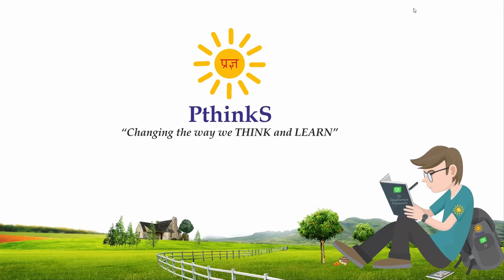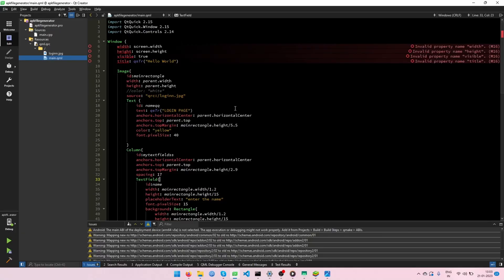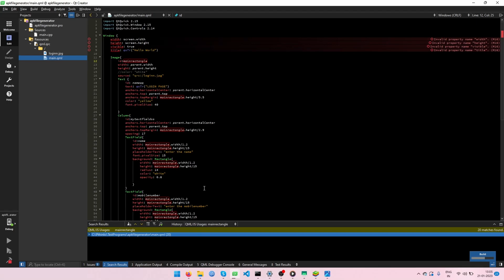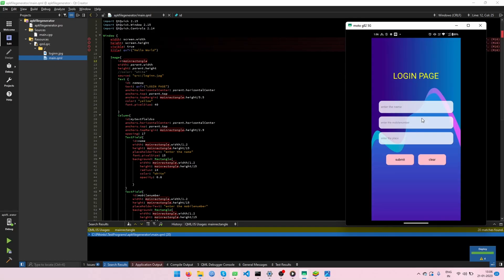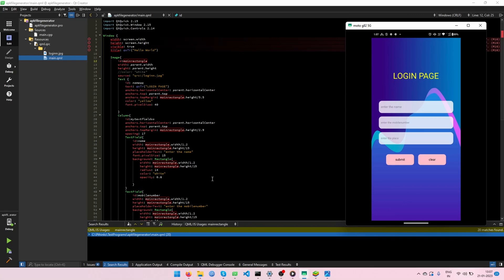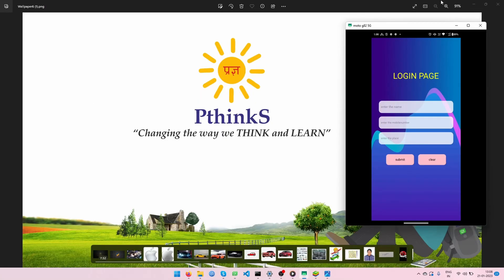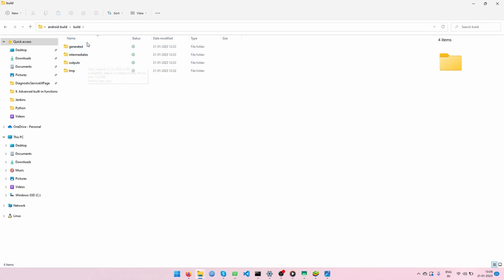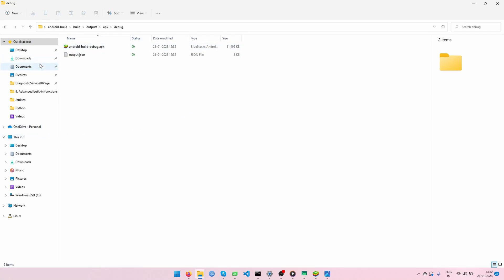Qt Android application Example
This Qt video is for academic and educational purposes. PthinkS is not involved with any commercial license selling which is proprietary of Qt company,

For better code understanding and overthought please contact following email